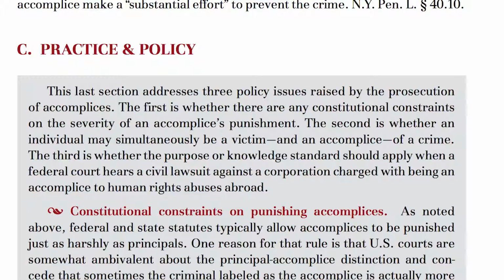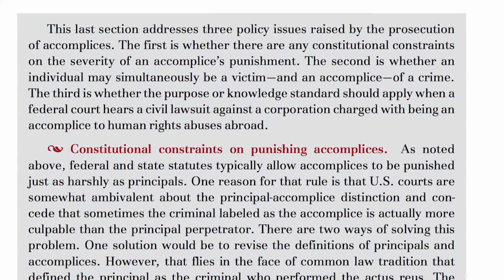Jens David Ohlin talks about Criminal Law: Doctrine, Application and Practice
Prominent Criminal Law scholar, Jens David Ohlin, discusses the approach and pedagogy in his new Criminal Law casebook, Criminal Law:  Doctrine, Application and Practice.